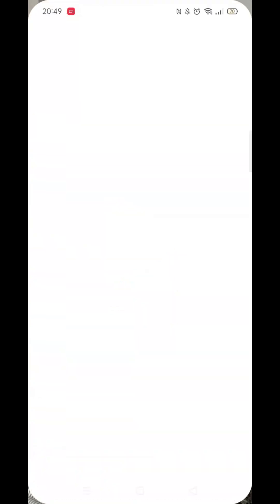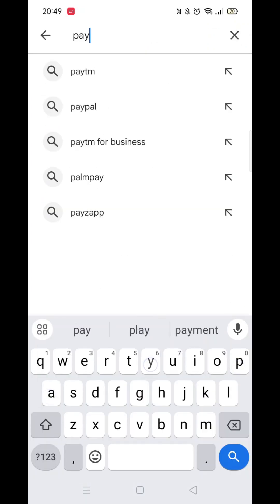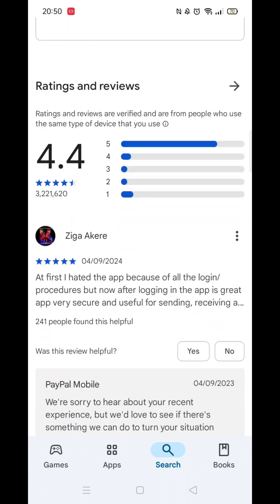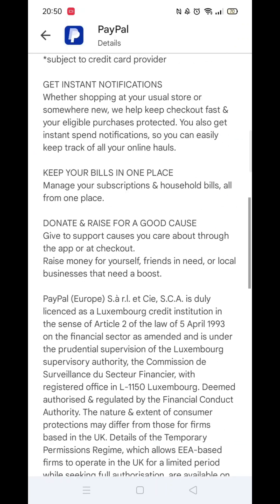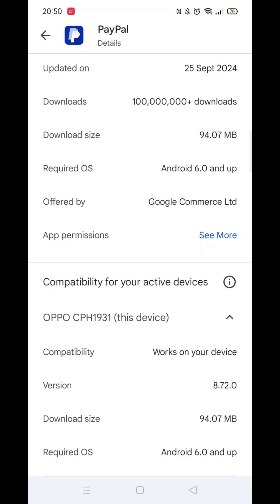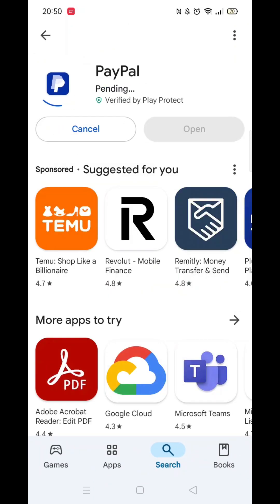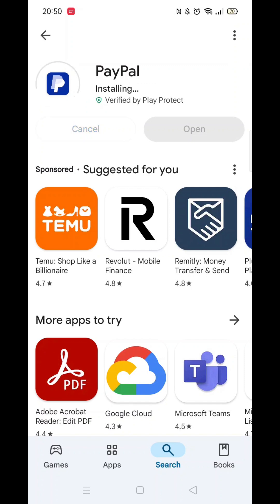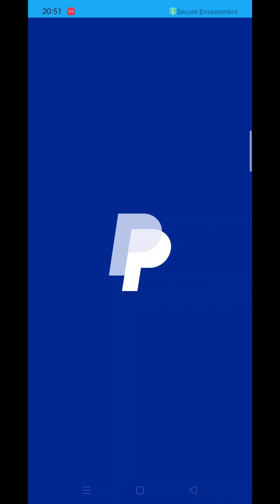How To Download PayPal App On Android (Full Tutorial)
This video will show you how to download the PayPal app on an Android device.